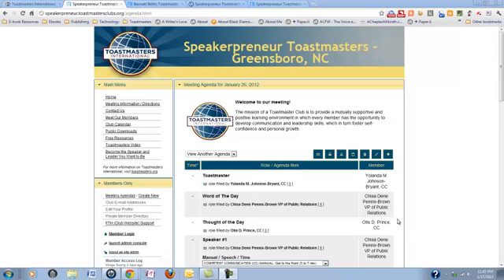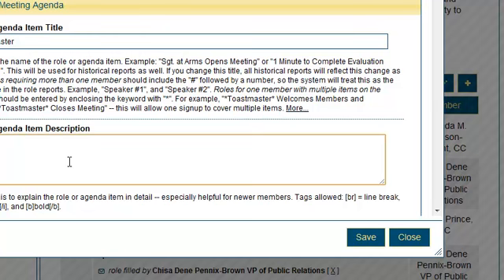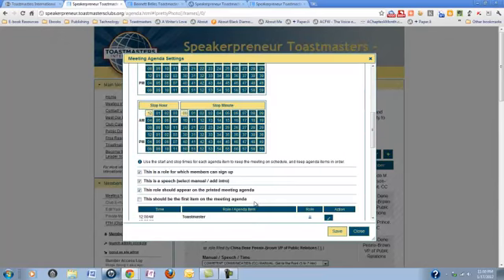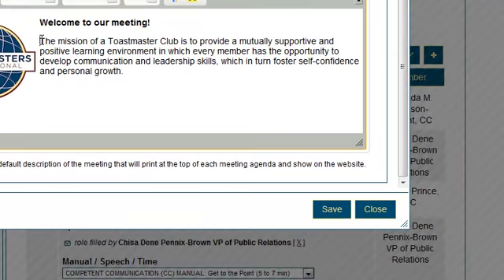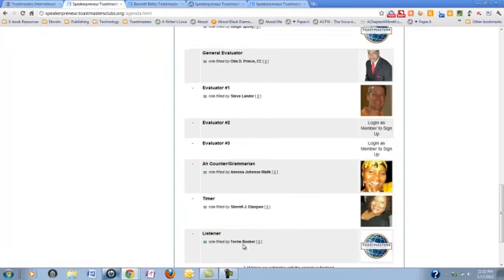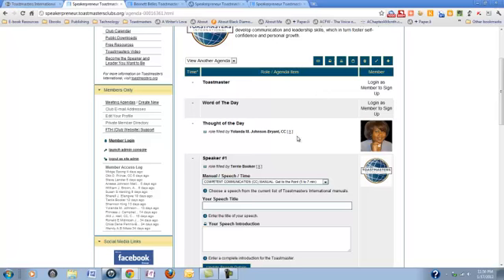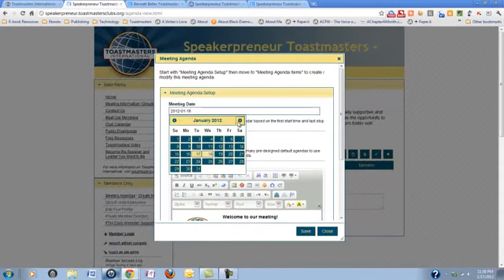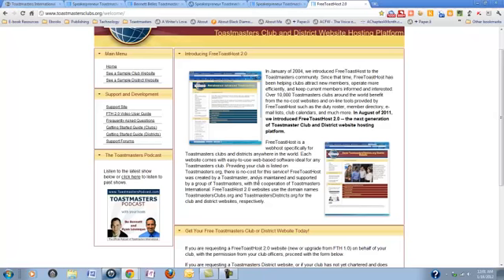How to Set Up Free Toast Host 1-17-12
This is a helpful video by That Literary Lady, that shows users how to set up their new Free Toast Host 2.0 site.